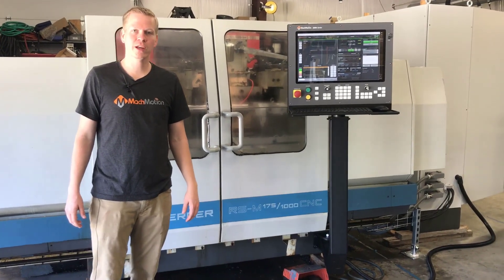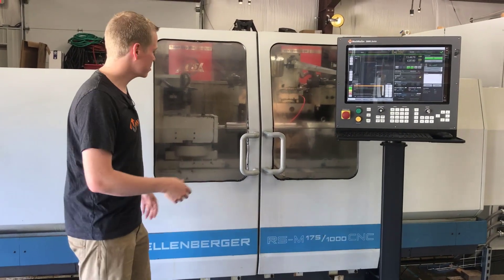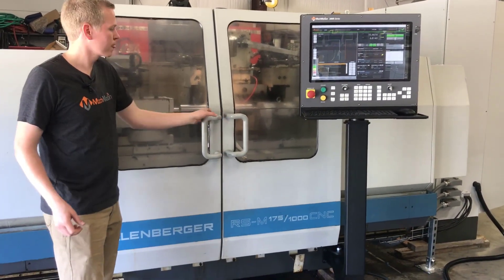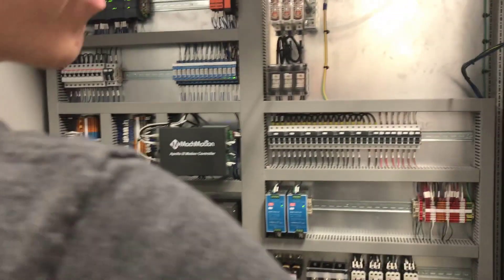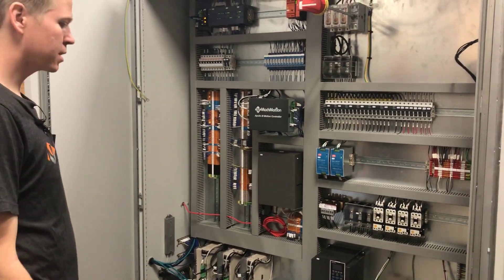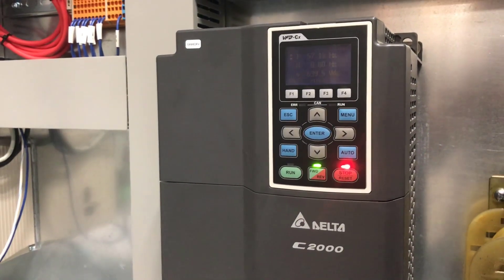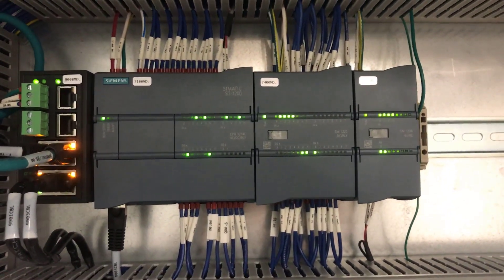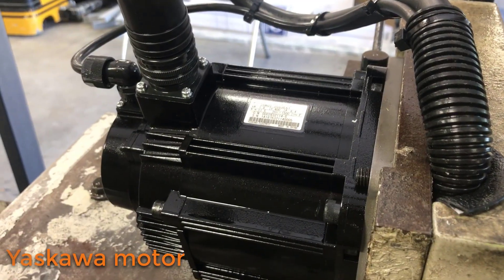KELLENBERGER RS-M 175 / 1000 CNC GRINDER RETROFIT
Cylindrical, ID/OD Grinder Control Retrofit Upgrade Packages!!!

A precision machining company out of Salt Lake City UT with a shop of state-of-the-art equipment called us when their Cylindrical OD grinder went down. Watch Josiah, our grinder account manager, show what a complete retrofit of a Kellenberger Grinder RS-M 175 x 1000 looks like from MachMotion.

EXPERIENCE SMART CNC RETROFITS
Upgrade your machines with reliable, simple controls.

-Never Get Lost
With Smart Navigation you can access every page in a maximum of two clicks. Never again get lost deep in pages of confusing screens.

-Smart Navigation
Large, 21” touchscreen with menu-driven tabs enables you to easily switch between g-code, tools, fixtures, and service quickly.

-Reduced Training
With an intuitive control design, functions are only a tap away. No complicated manuals or training are necessary. Start making your first part the same day.